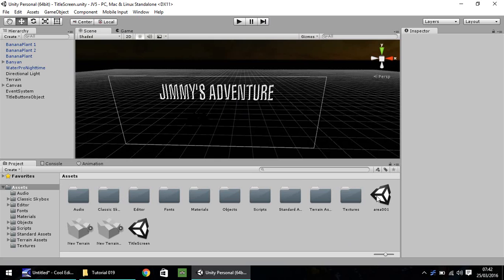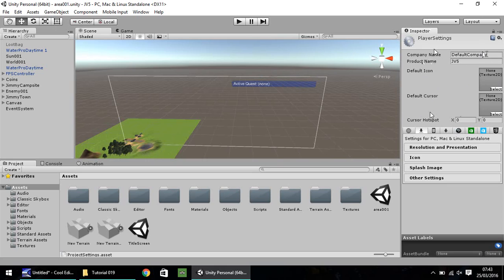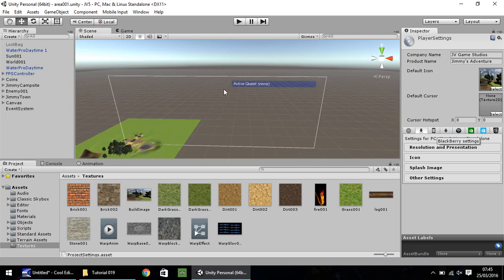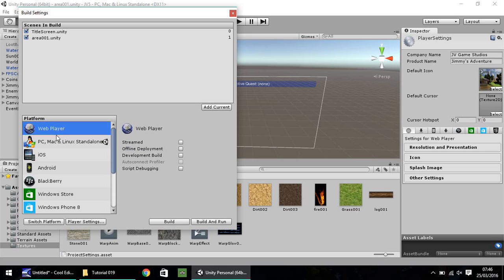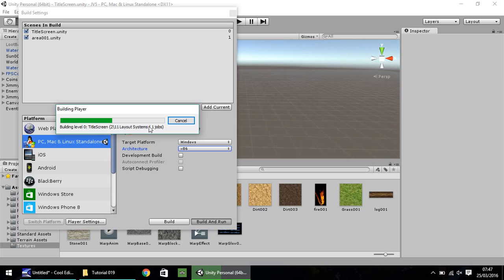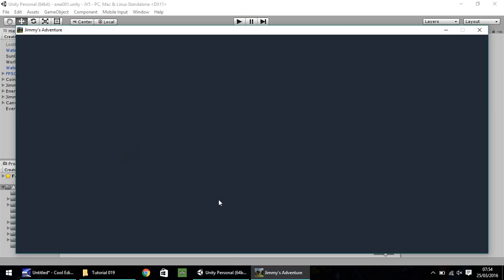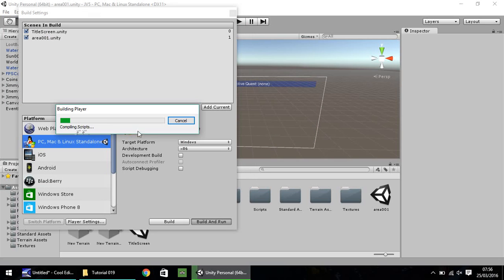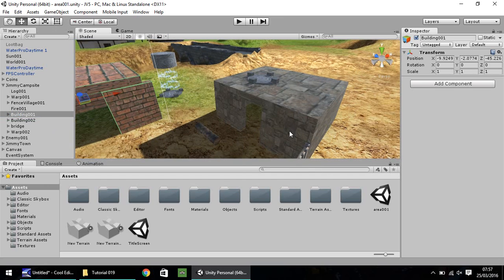Unity Tutorial For Beginners - How To Make A Game - Part 019 - Project Settings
In this unity tutorial we look at a few options in our Project Settings and we look at how building your game can be a better experience than playing within the game engine.

Who Is Jimmy Vegas?